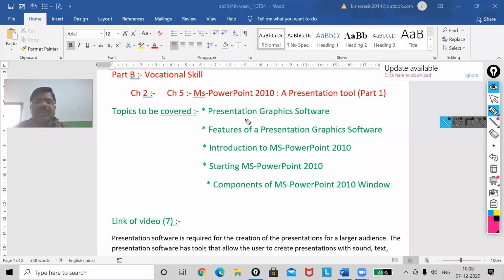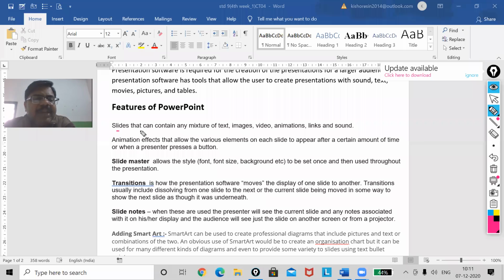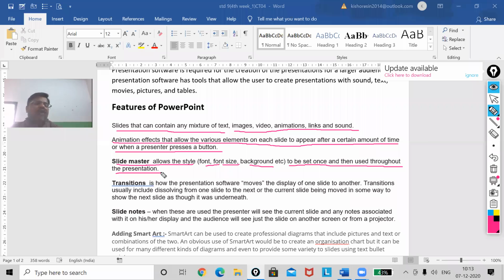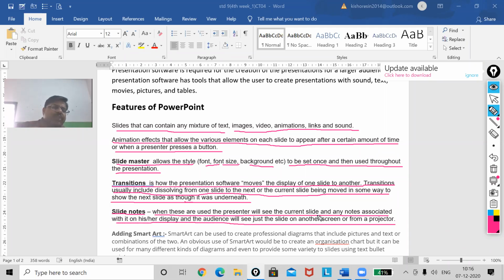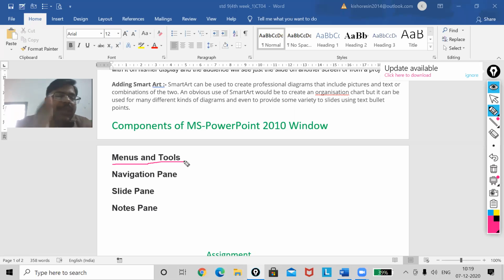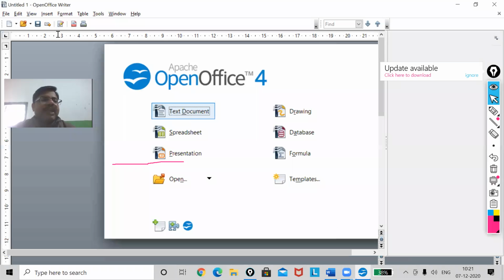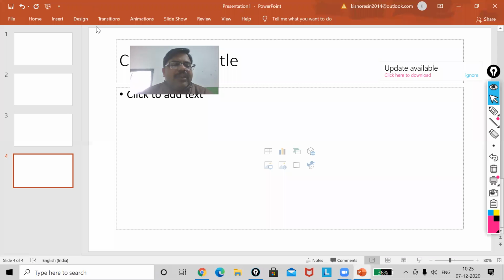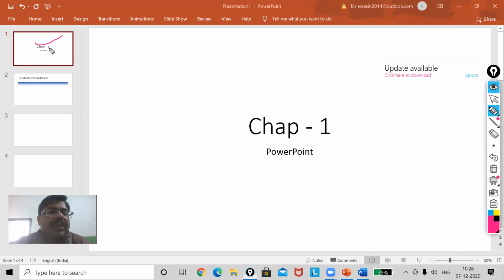Microsoft Powerpoint Part 1 of class 9 | kishore sir it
Hello students
I heartly welcome all of you in the kishore sir it channel. This channel contains information related to MS-PowerPoint
Thanking you
kishore sir it
kishore sir